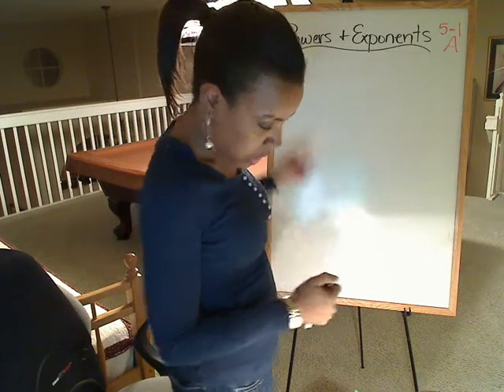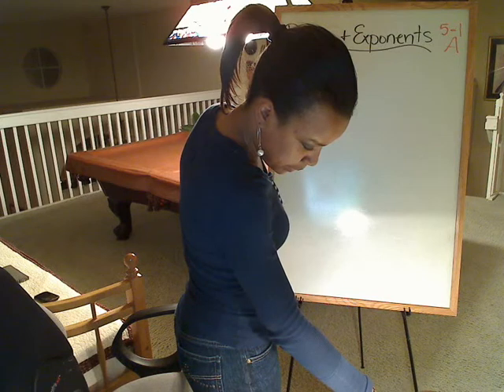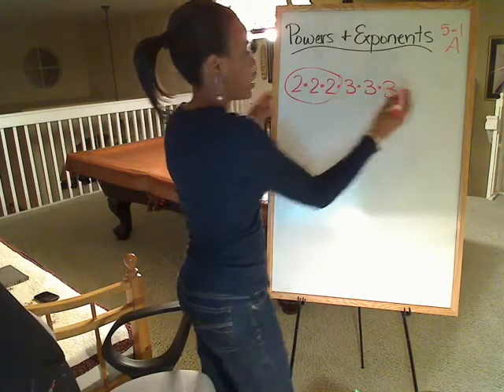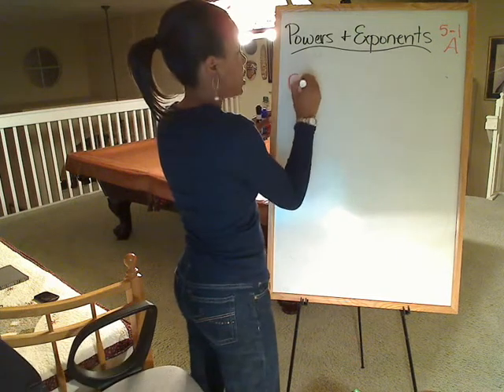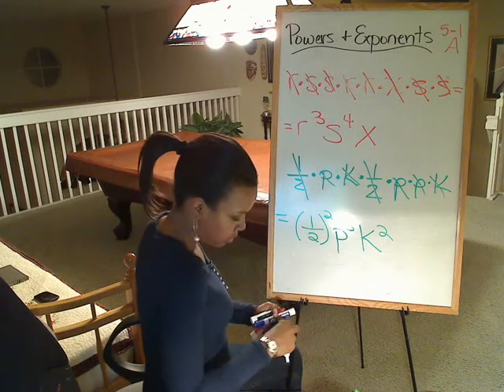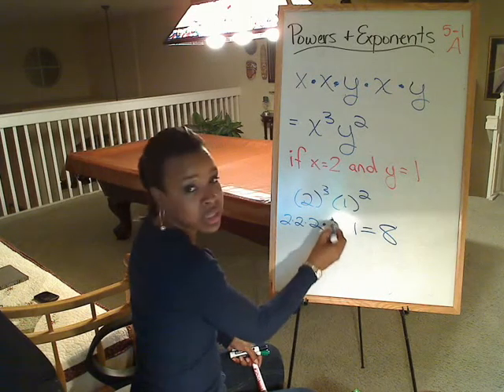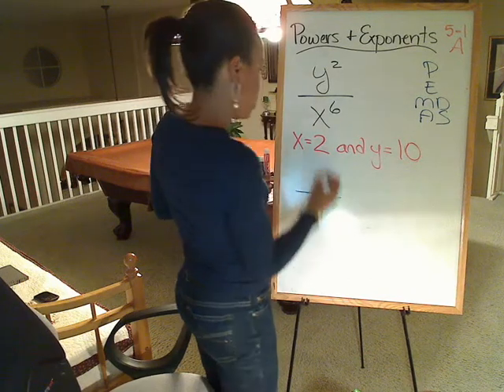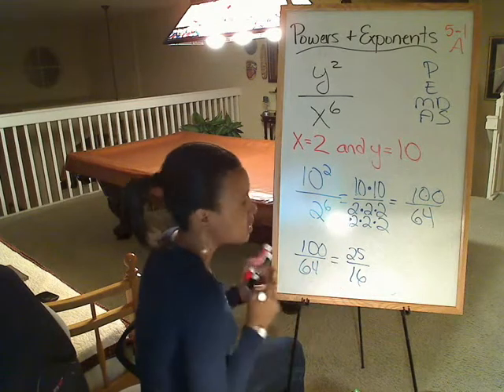Powers and Exponents.wmv